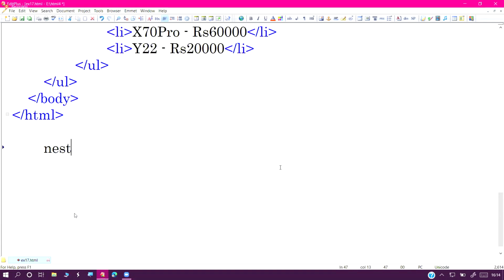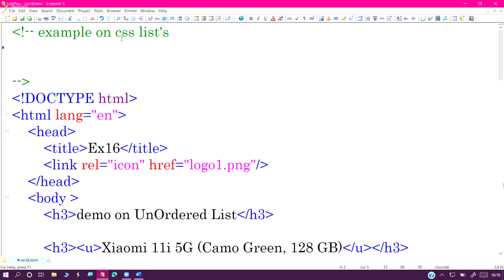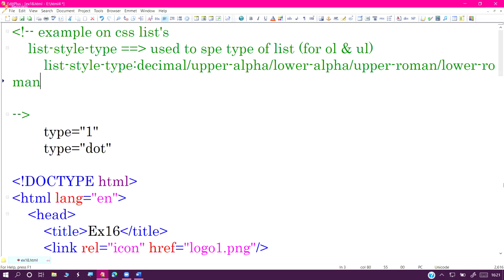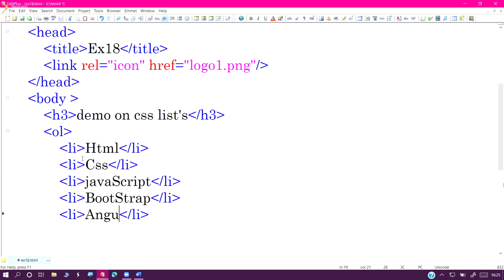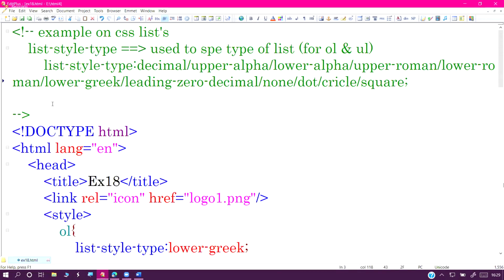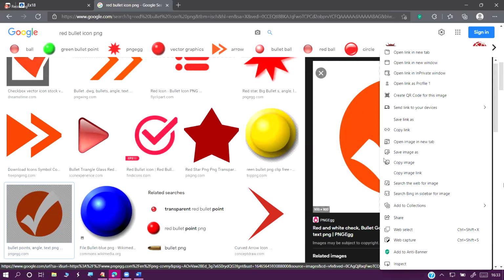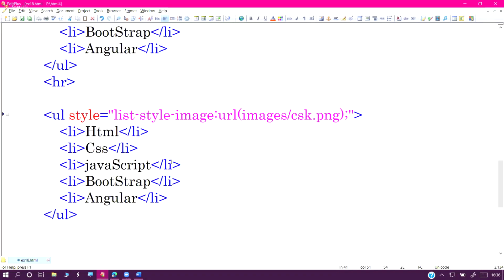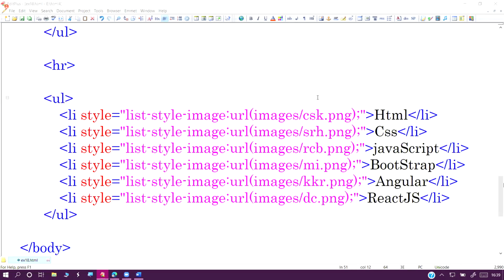HTML CSS JS | 05 03 22 | Part-1 | New Course | New Batch